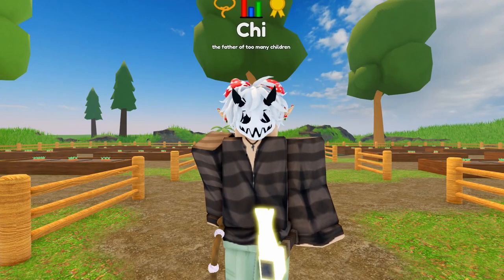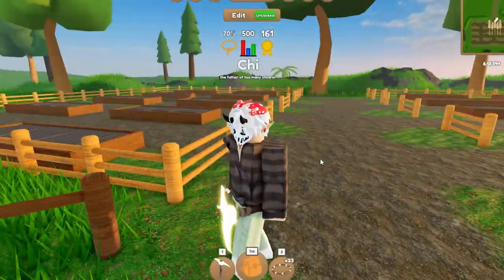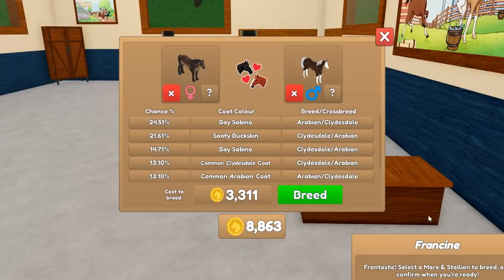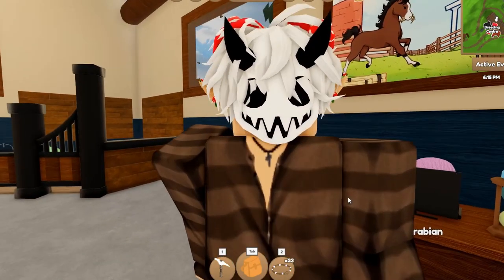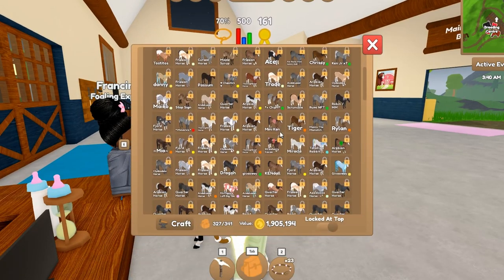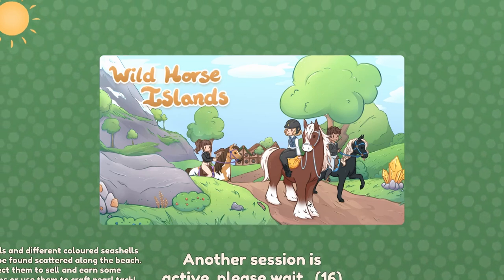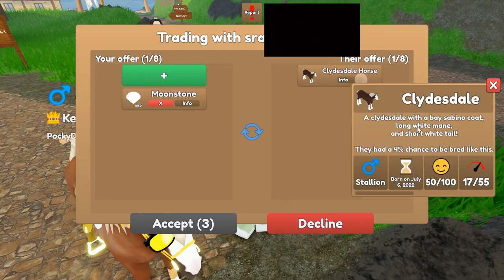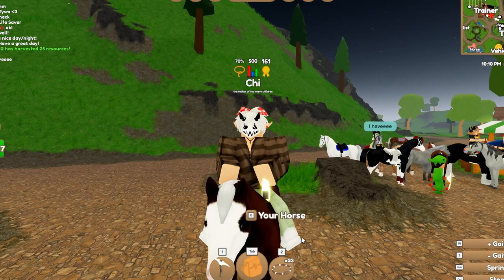Wild Horse Islands | Trying to make my Irl Dream Horse Part 2! (We did it?)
I hope you enjoyed the video! :3